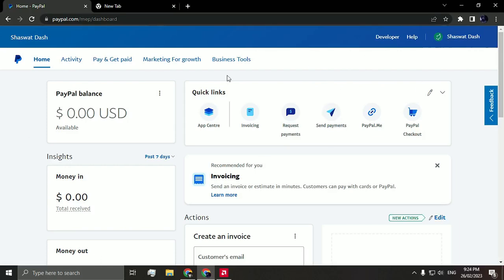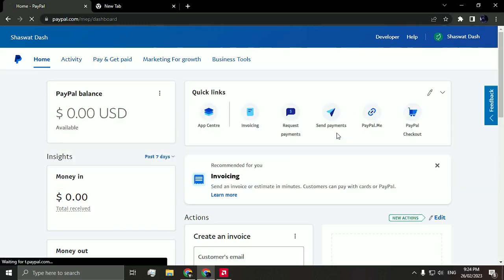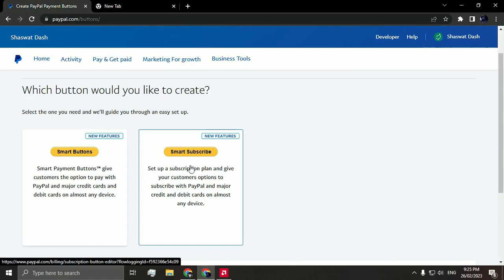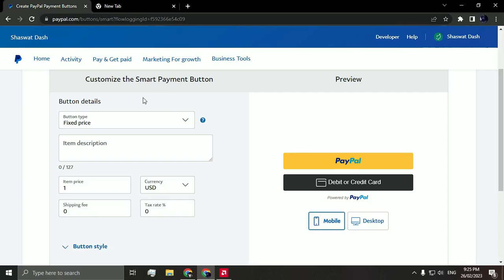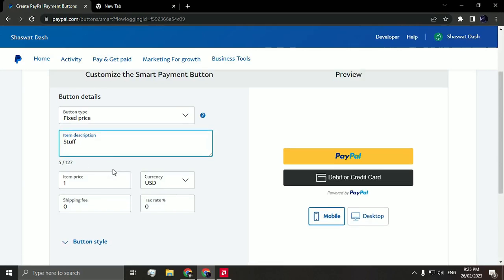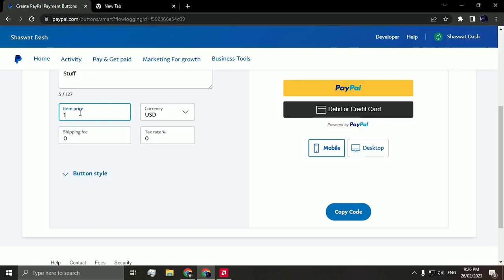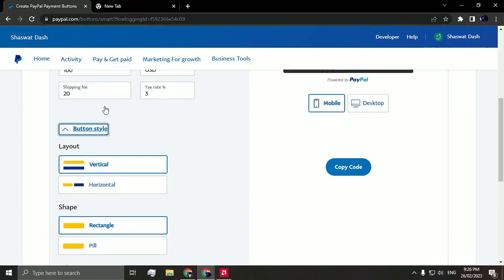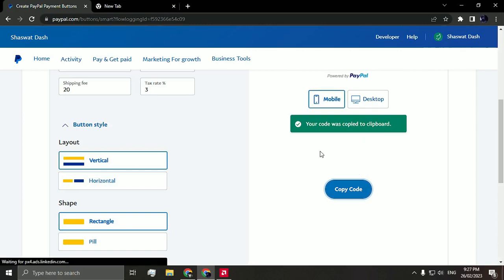How To Accept Credit Card Payments Online For Free (PayPal)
Learn how to accept credit card payments online for free using PayPal in this informative video. Discover step-by-step instructions on setting up PayPal to seamlessly integrate with your website or online store. Whether you're a small business owner, freelancer, or simply want to accept payments on your personal website, this tutorial provides valuable insights. You'll gain a clear understanding of how to utilize PayPal's user-friendly features for secure and cost-effective payment processing. Say goodbye to hefty transaction fees and hello to a hassle-free, cost-efficient online payment solution. Start accepting credit card payments online with PayPal today – it's easier than you think!